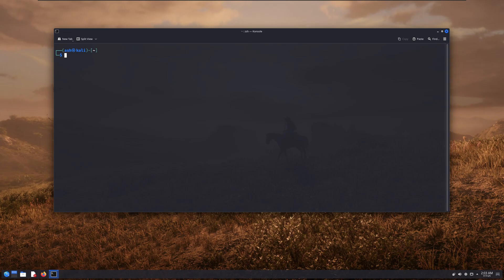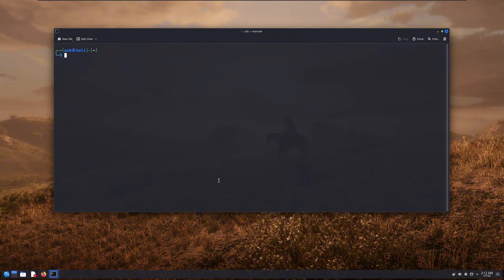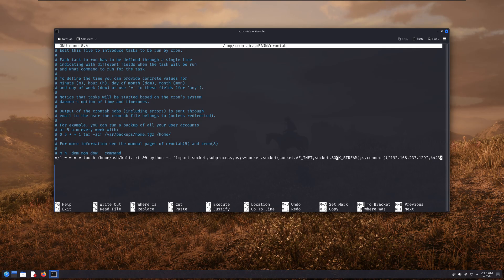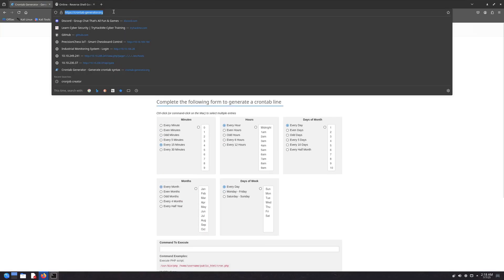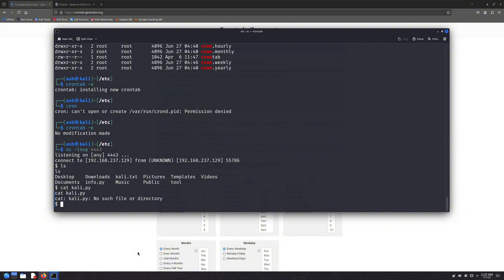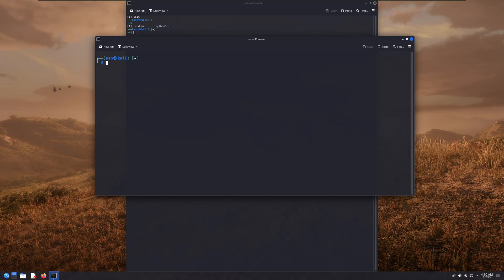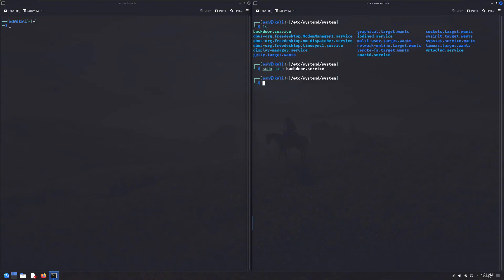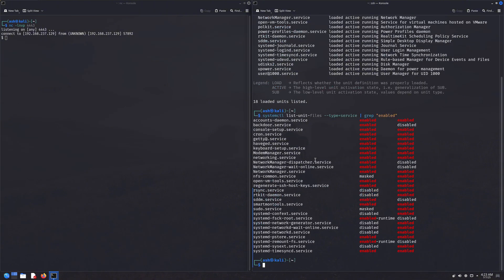How HACKER Maintain Access In LINUX?